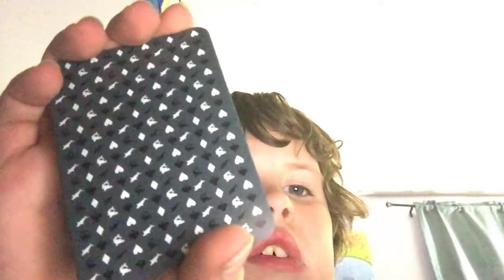Magic gone wrong 😒 but hope you like it